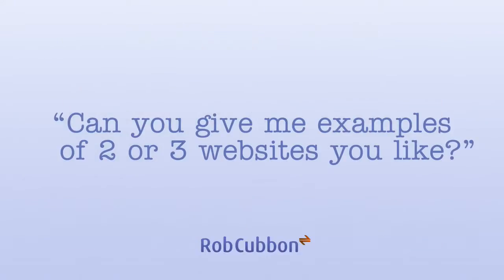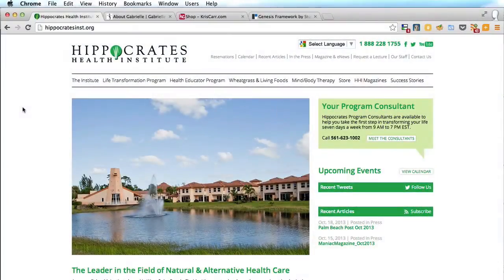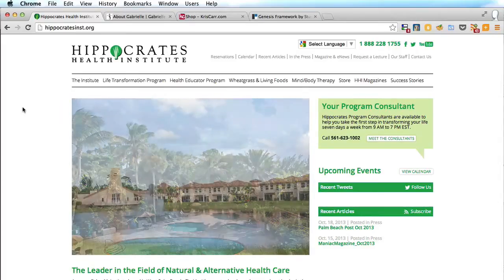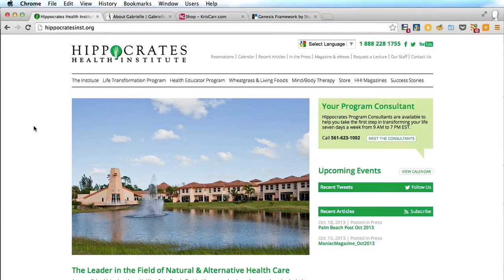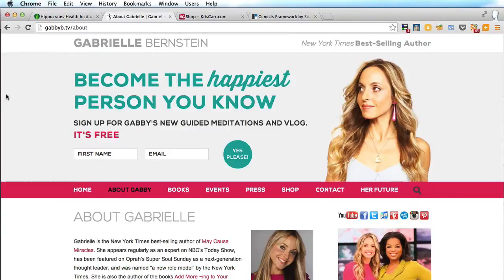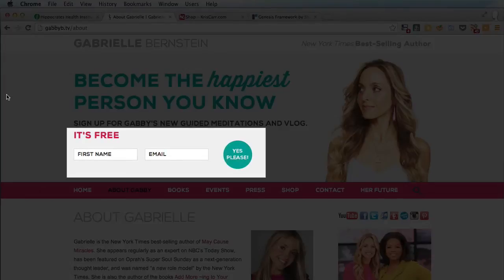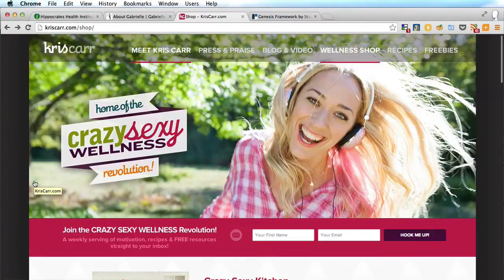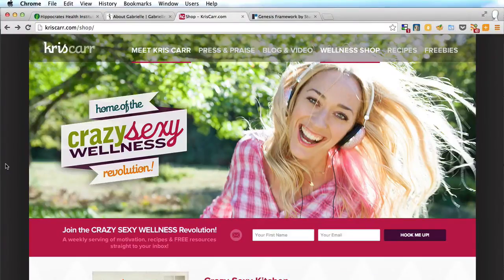How web designers copy not steal other websites for clients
Take the course for free! Talking With Clients -- Creating a WordPress Website

This is about whether you should copy another website when you are talking to a client about the sorts of websites they want.

Sometimes it is very difficult to understand what sort of website a client would like. So that is why it is always better to ask them for two or three websites that they particularly admire or would like to emulate.

It's important that you copy the look and feel of the websites they like or emulate but you don't copy them visually.